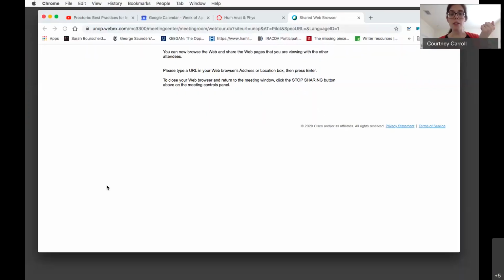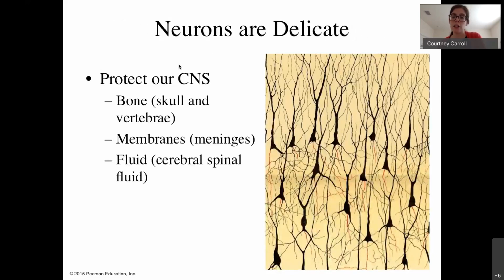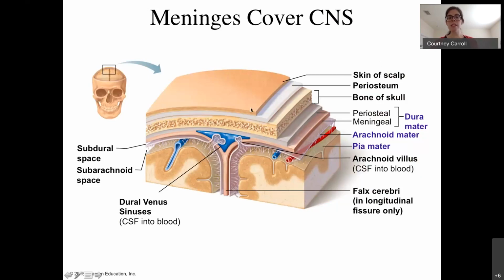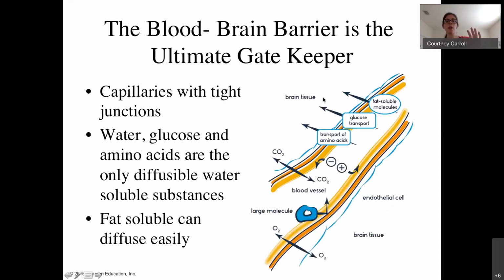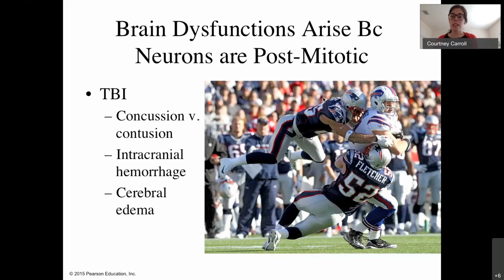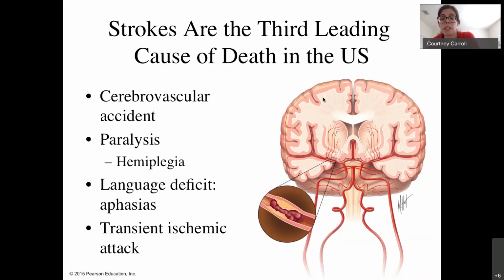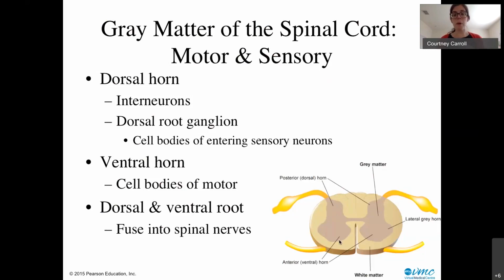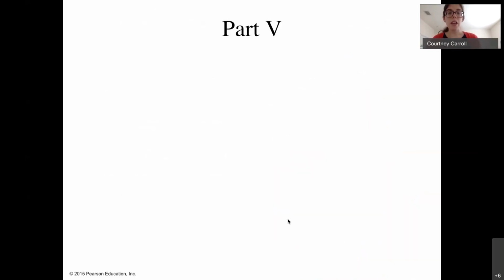UNCP's Bio 2110-01 Lecture April 8th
UNCP's Anatomy and Physiology Lecture 2110-01 for April 8th. We discussed ways our bodies protect our central nervous system and finished the CNS.